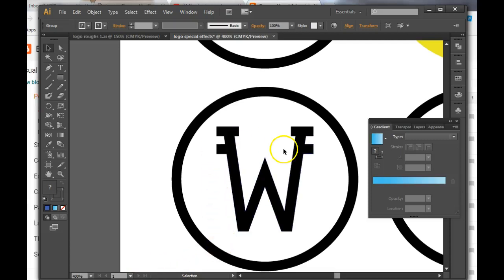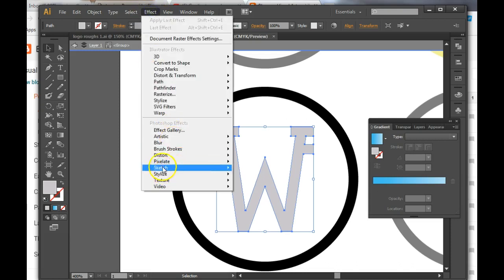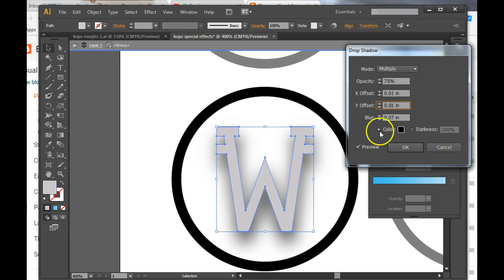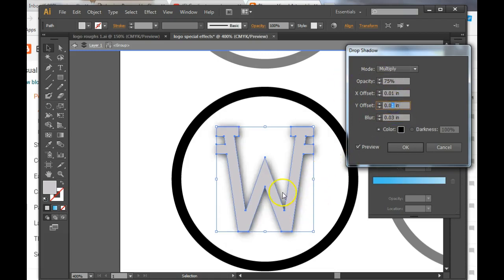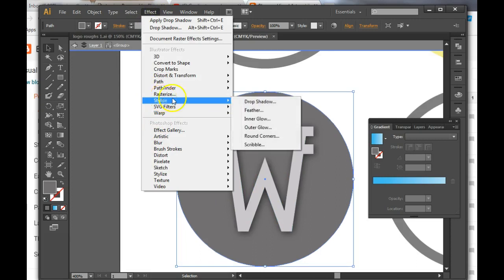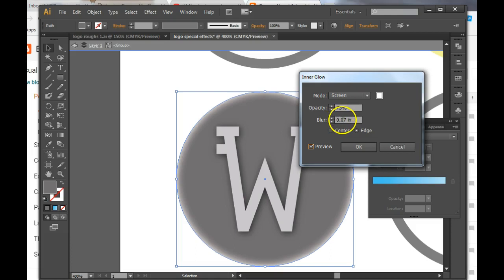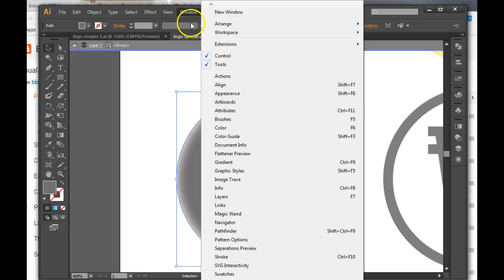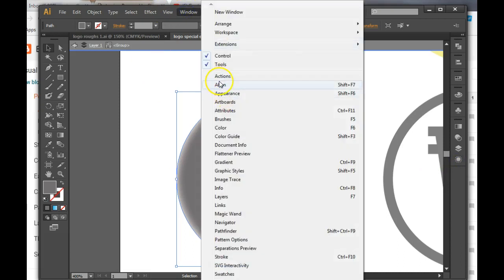Drop Shadows and Glows on a logo